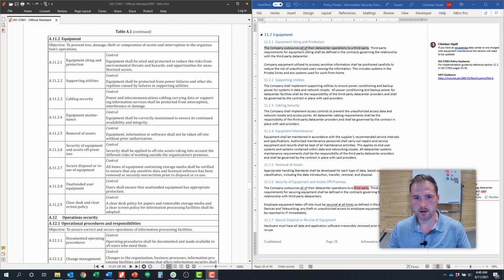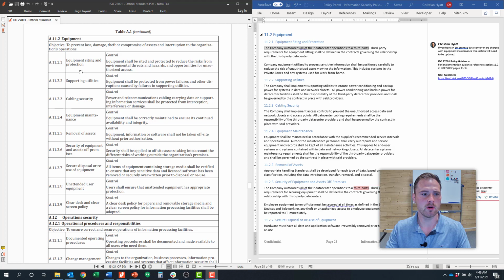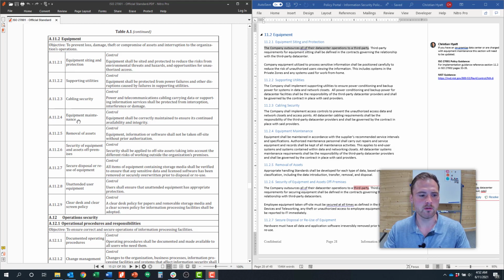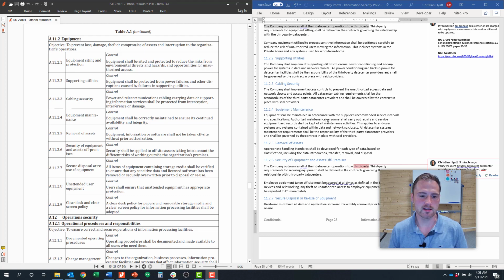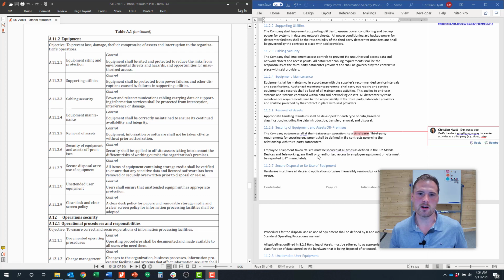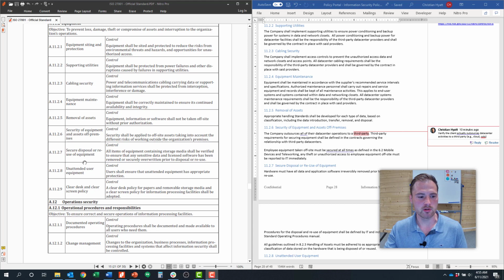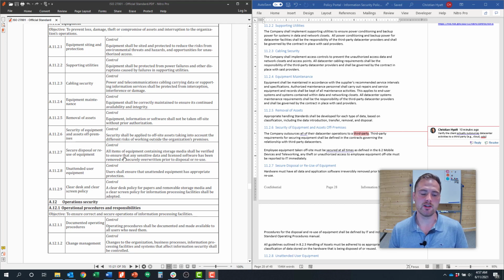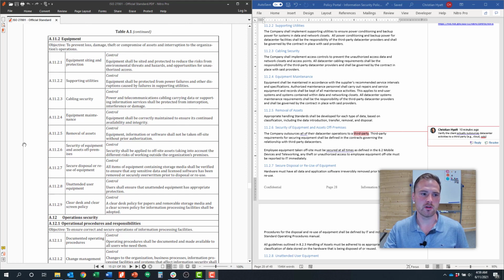ISO 27001 Explained: 11.2 Equipment Security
This video covers ISO 27001 Control Objective 11.2 Equipment Security and the controls within.

About this Series: The "ISO 27001 Explained" Series is a free learning series to help individual understand the ISO 27001 framework, the controls and implementation guidance, as well as typical audit evidence required during a certification audit.

About risk3sixty: About risk3sixty: risk3sixty is a security, privacy, and compliance consulting firm that helps high growth technology organizations build, manage, and assess security and privacy programs. Offering services related to SOC 2, ISO 27001, PCI DSS, HITRUST, Virtual CISO, Privacy Programs (GDPR, CCPA, etc.), Penetration Testing, and a GRC Platform built for cloud technology companies, Phalanx.